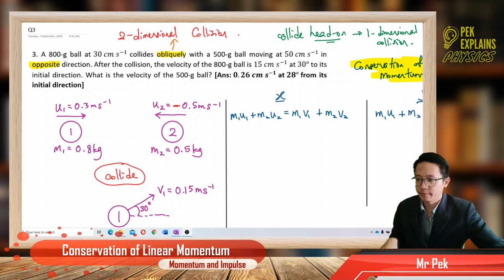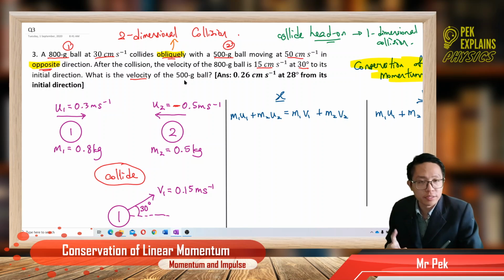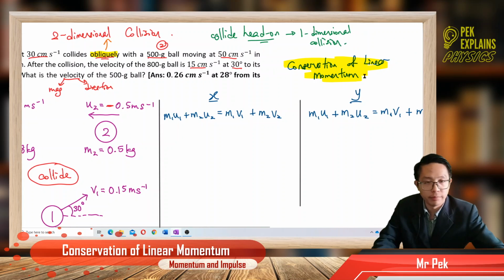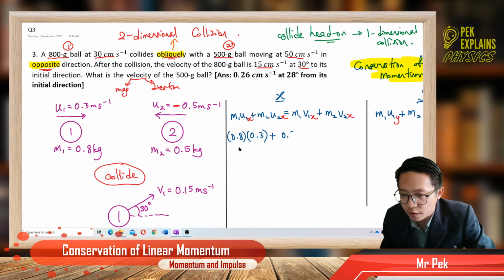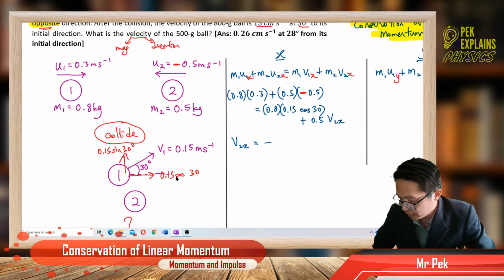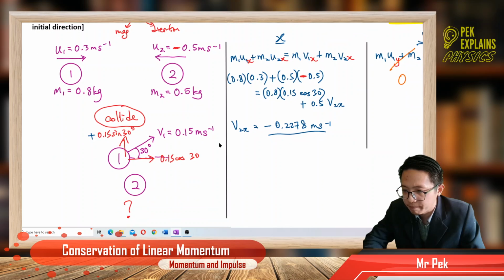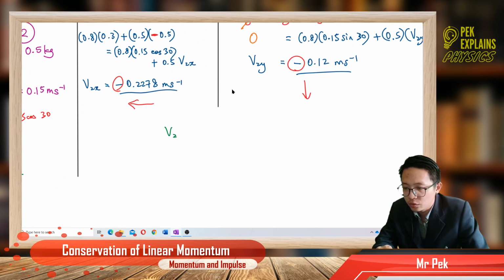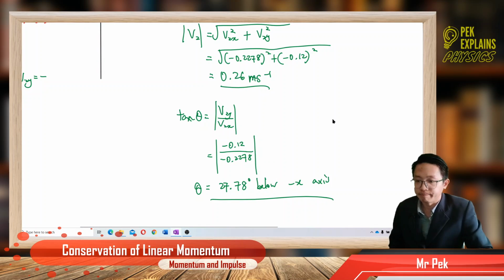Conservation of Linear Momentum (Q3)